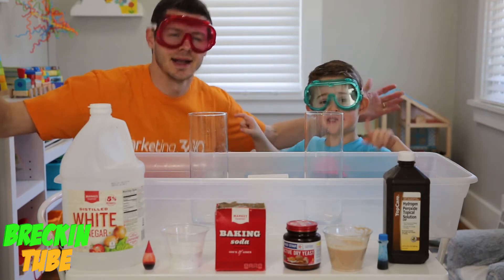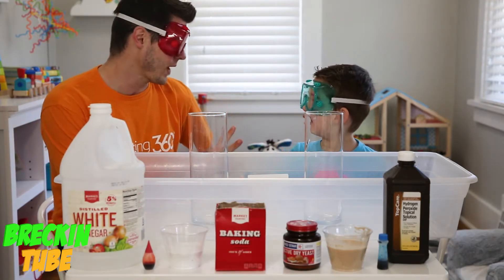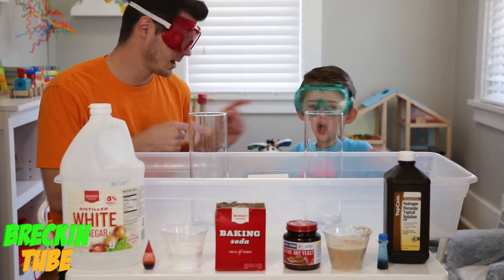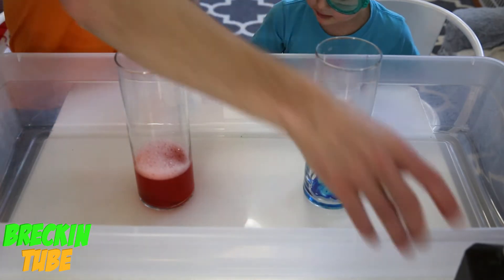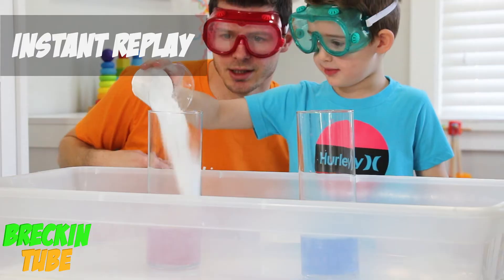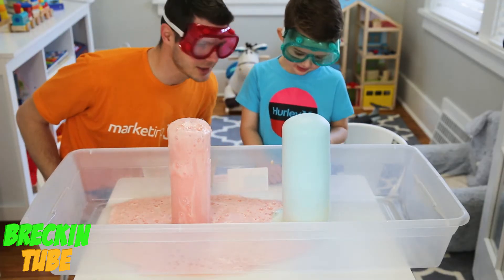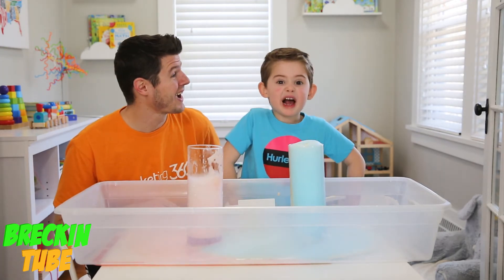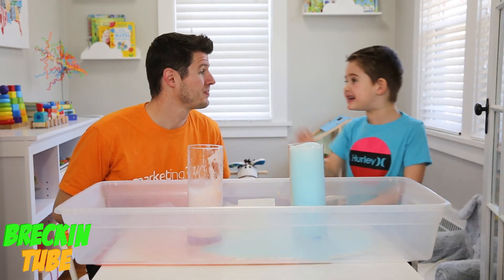Science Fair Project - Elephant Toothpaste Vs Baking Soda and Vinegar - Kids Science Experiment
Elephant toothpaste versus Baking Soda and Vinegar Science Experiment! These are kid-friendly science experiments to do at home. Today we compared elephant toothpaste and vinegar with baking soda to see which was a better explosion.

Ingredients you need for Kid-Friendly Elephant Toothpaste Science Experiment:
- Hydrogen Peroxide (The kind you buy at the store)
- Bakers Yeast (We recommend stirring it in with water)
- Food Coloring
- Dish Soap

Ingredients you need for Baking Soda and Vinegar Science Experiment:
- Baking Soda
- Vinegar
- Food Coloring
- (Dishsoap, is you desire)

This was a super fun kid-friendly science experiment that Breckin Tube did today.